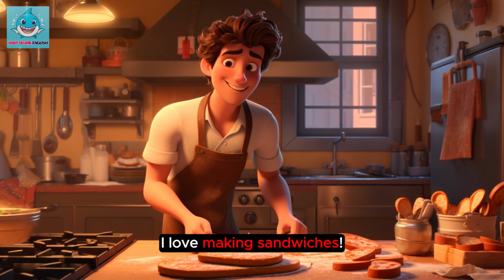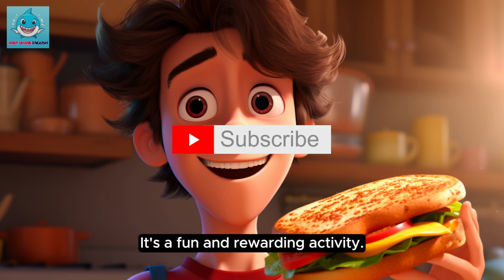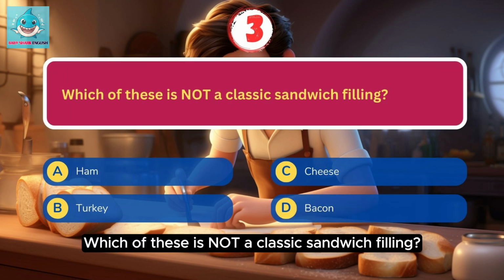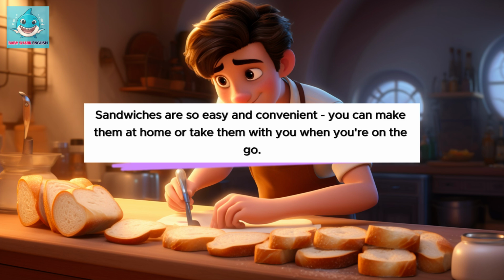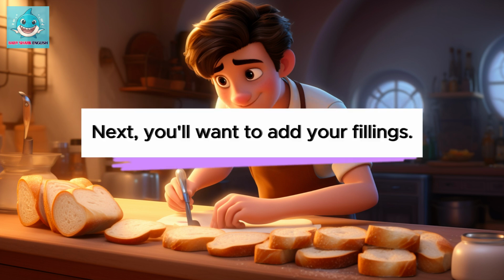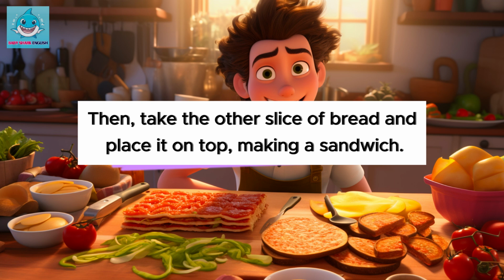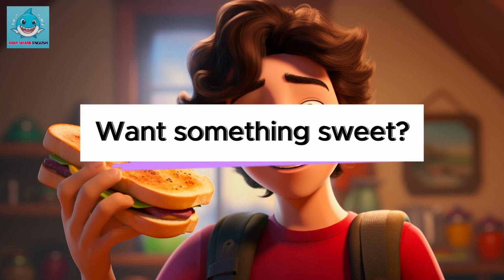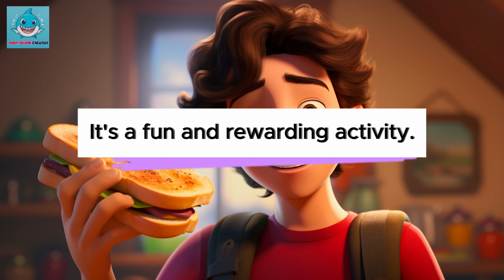Oxford English Listening | A1 | Making a sandwich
I love making sandwiches! It's one of my favorite things to do. Sandwiches are so easy and convenient - you can make them at home or take them with you when you're on the go. Plus, they're really versatile. You can put all kinds of different fillings inside.